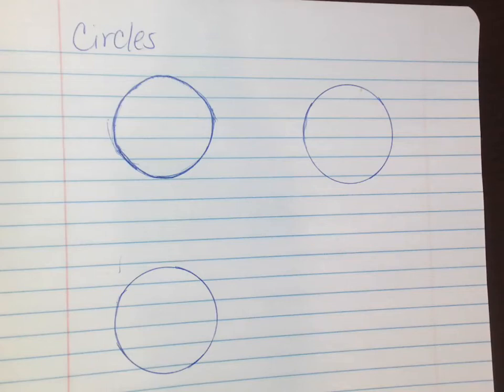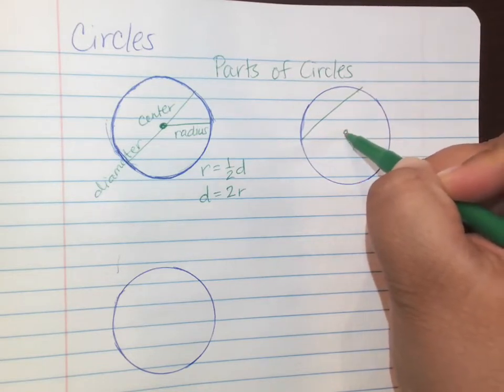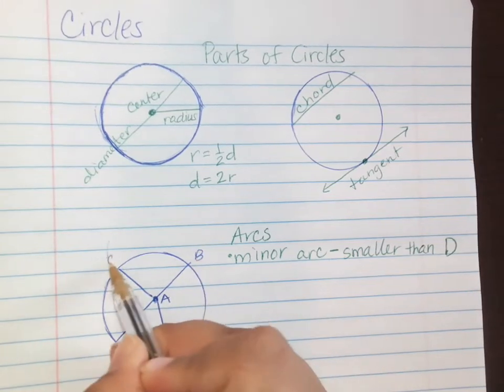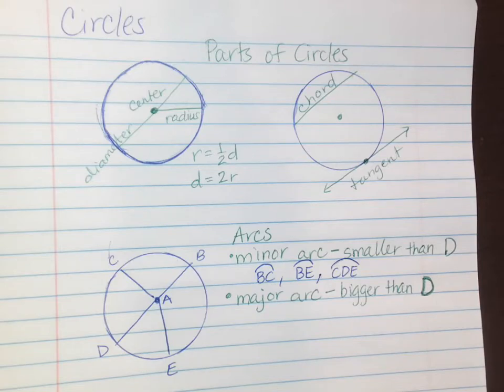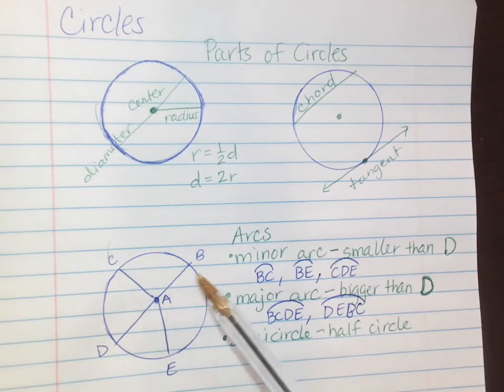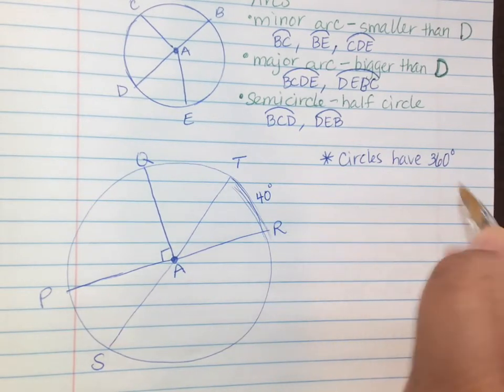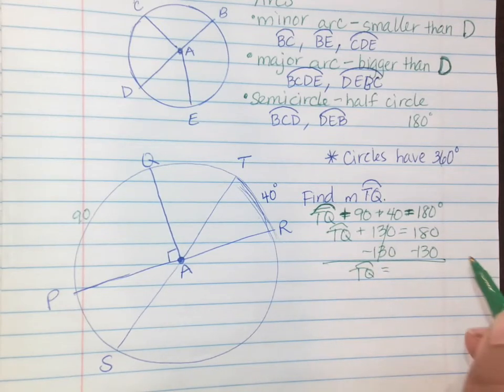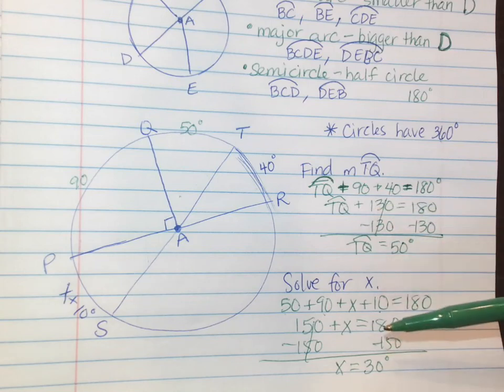Circles: Parts and Arc Measures